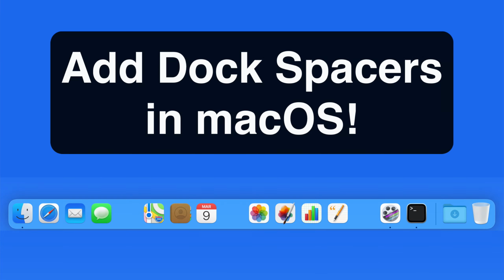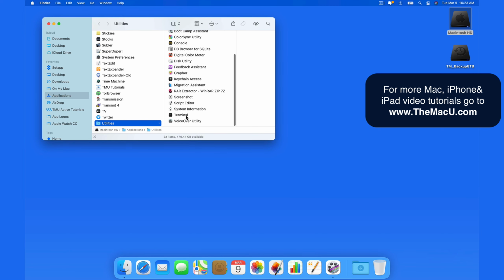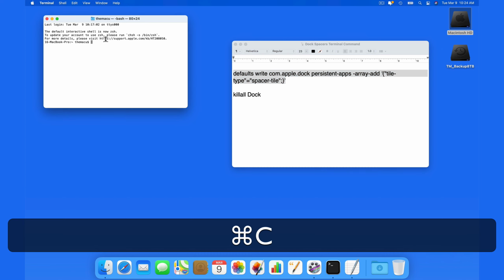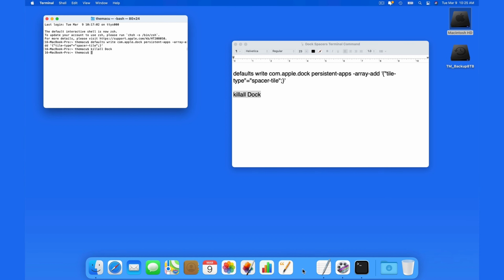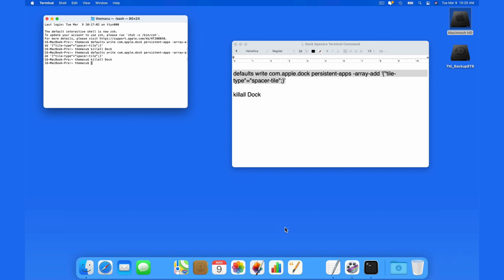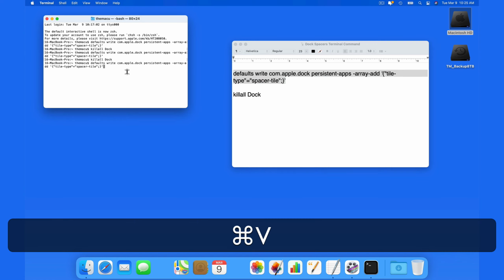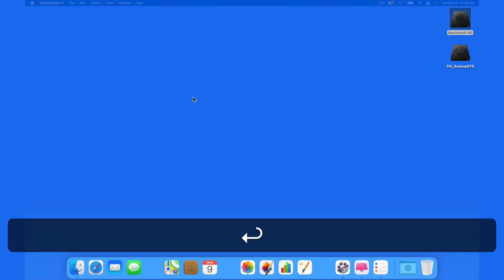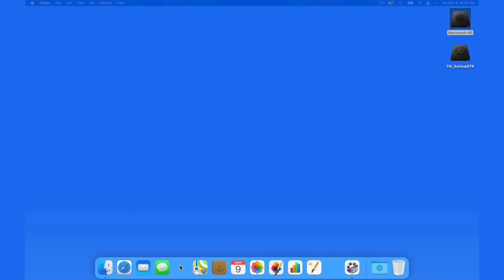How to add Spacers to your Dock with Terminal on a Mac!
In this quick lesson from TheMacU.com we go over a trick that can add a little organization to your dock. Using a couple quick commands in terminal will add a blank space to your dock that takes the place of an App icon.

defaults write com.apple.dock persistent-apps -array-add '{"tile-type"="spacer-tile";}'

killall Dock